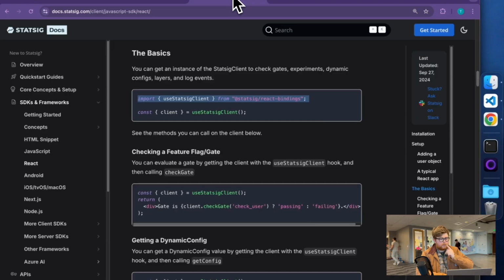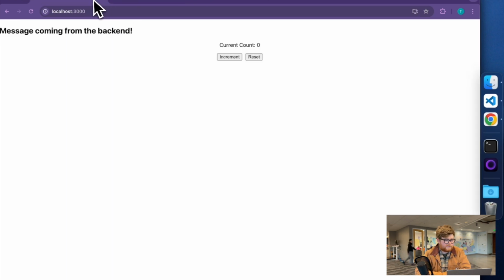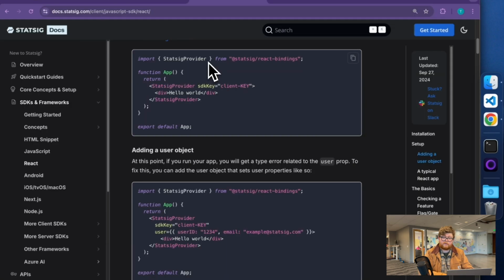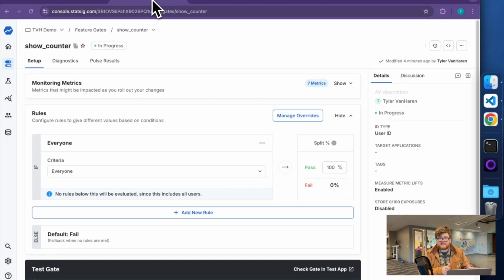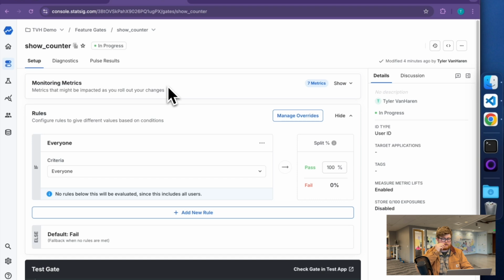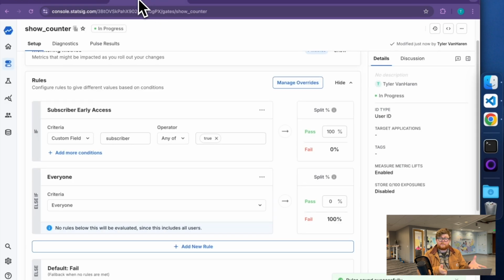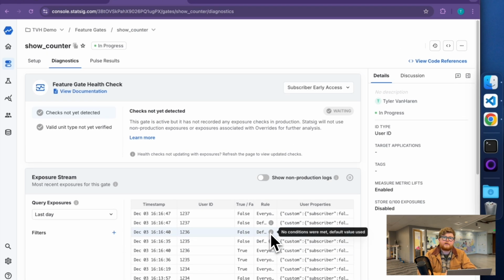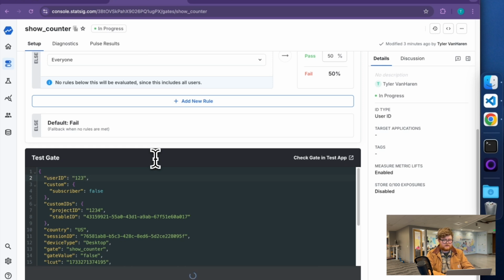Deep Dive 101: SDK User Object and Targeting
Learn about and see how to enrich the Statsig SDK with user object properties, and use that information to target features to certain user populations.